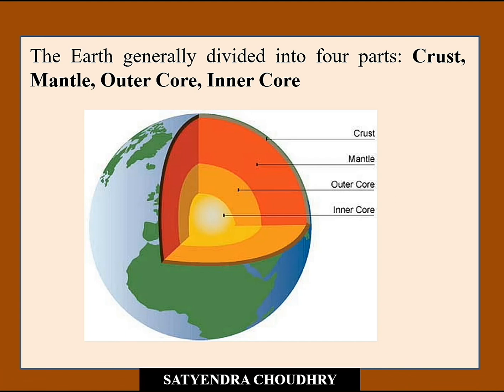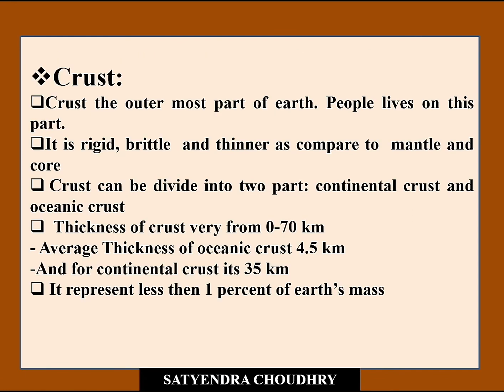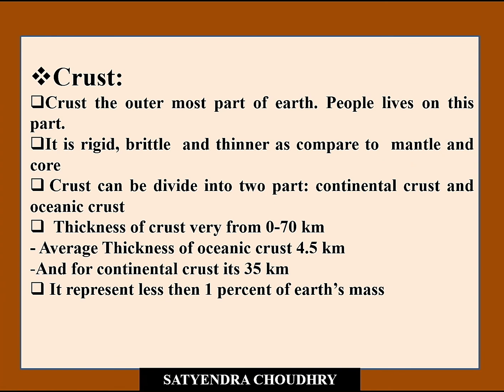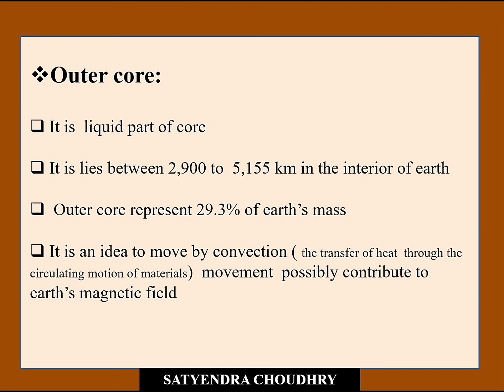STRUCTURE OF EARTH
Important information about the earth interior structure